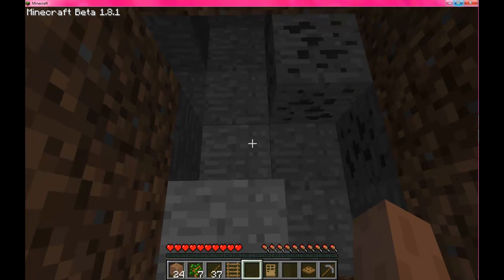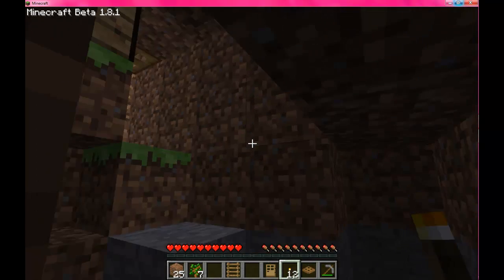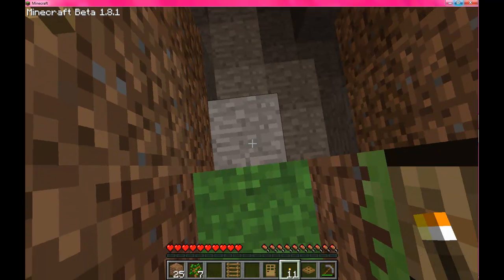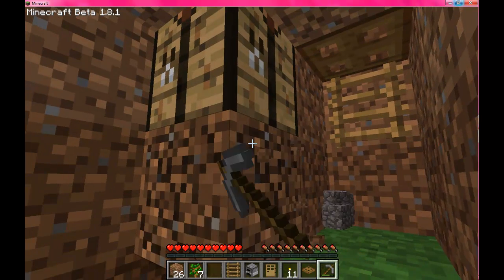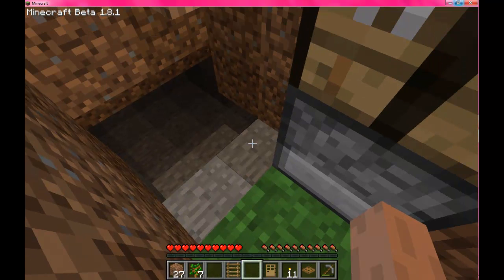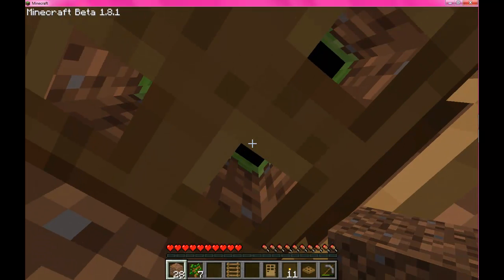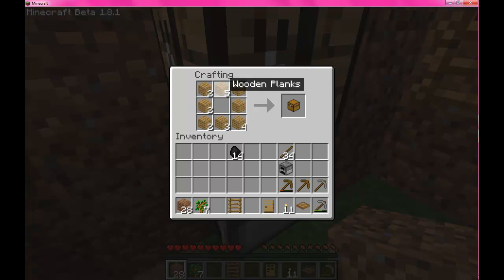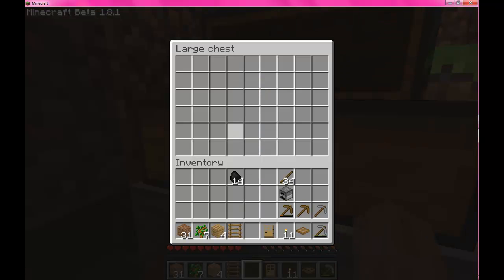Minecraft First Day Part 2